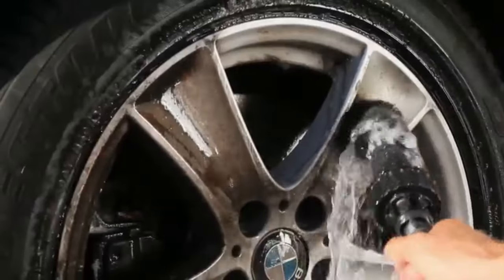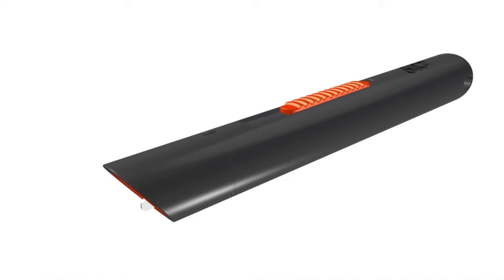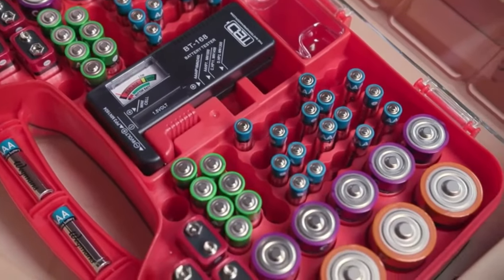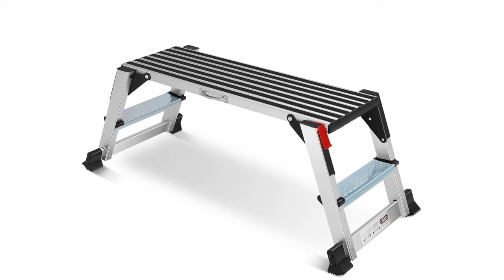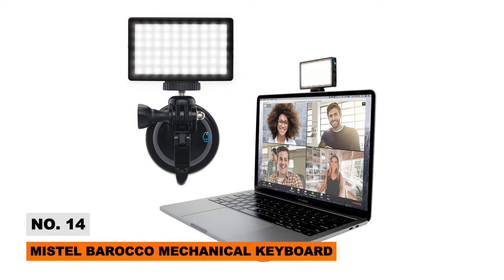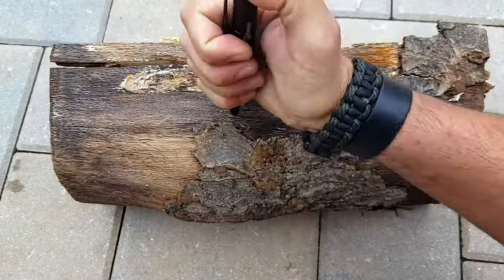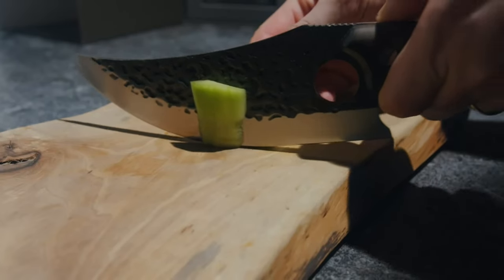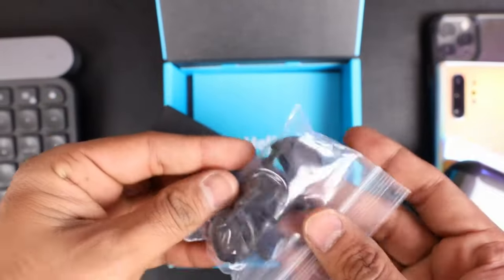Top 30 Coolest Tech Gadgets of 2024: Futuristic Innovations on Amazon & AliExpress!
Welcome to Tech Island! 🌴 Dive into the future with our latest video featuring 30 of the coolest tech gadgets of 2023, available on both AliExpress and Amazon! From futuristic keyboards to innovative survival tools, we've got you covered with the latest innovations to make your life easier, safer, and more entertaining.

Discover gadgets like the MLE Baraco Mechanical Keyboard for a futuristic typing experience, and the Brush Hero Wheel Brush to effortlessly clean your tire rims. Say goodbye to messy countertops with the iVac Touchless Vacuum, and stay prepared for any situation with the Atomic Bear Tactical Pen.

But that's just the beginning! Explore a wide range of gadgets, including the Thin Optics Reading Glasses for ultra-slim portability, the Bondic UV Plastic Welder for DIY repairs, and the Fzy Thermal Phone Case to keep your device functioning in cold weather.

Whether you're looking to upgrade your home, enhance your outdoor adventures, or simply enjoy some entertainment, there's something for everyone in this lineup of cutting-edge gadgets.

Join us as we explore the future of technology and discover how these innovative gadgets can elevate your everyday life. Don't miss out on the latest tech trends – watch now and upgrade your tech game today!

1.Mistel BAROCCO Mechanical Keyboard

2.Brush Hero Wheel Brush

3.EyeVac Touchless Vacuum

4.Atomic Bear Tactical Pen
5.Karomouj Pen Cutter

6.COLSUR Bluetooth Speaker

7.PHOOZY Thermal Phone Case

8.EMNT Keychain Charger

9.THE BATTERY ORGANISER

10.Cheerble Smart Cat Toy

11.ThinOptics Reading Glasses

12.Work Platform Aluminum Ladder

13.GOODaaa Emergency Power Bank

14.Tvidler Ear Wax Cleaner

15.Aculief Headache Relief

16.Bondic UV Plastic Welder

17.Video Conference Lighting Kit

18.Desktop Rotating Galaxy Toy

19.ThunderFit Silicone Ring

20.iRestore Laser Hair Growth System

21.GOODaaa Wireless Power Bank

22.Dodow Sleep Aid

23. FIXD Bluetooth Car Code Reader
Bluetooth-paired OBD2 scanner for decoding vehicle trouble codes and DIY diagnosis.

24.Smith Chu Forged Knife Set

25.KORESCALE Smart Bluetooth Body Scale

26.WCK Fidget Cashew Nut Slider

27.Echo Buds True Wireless Earbuds

17 Coolest Gadgets You Can Actually Buy!